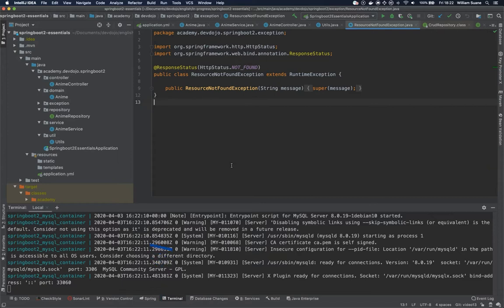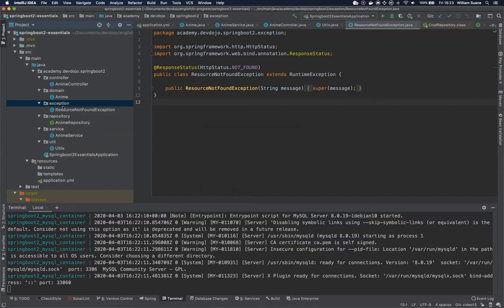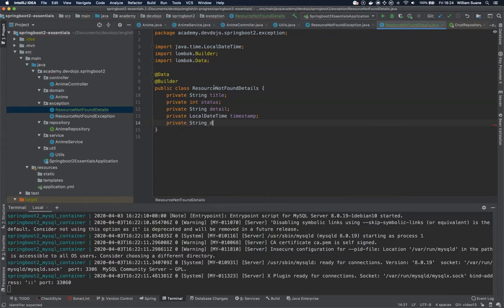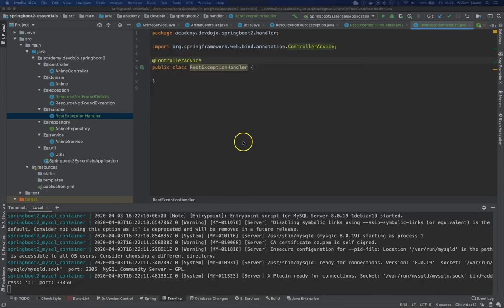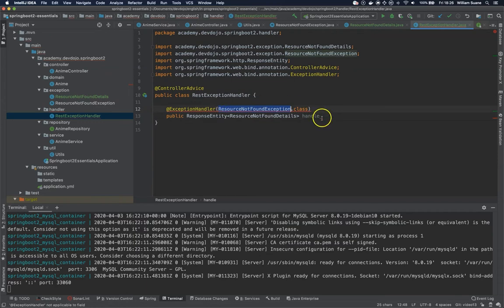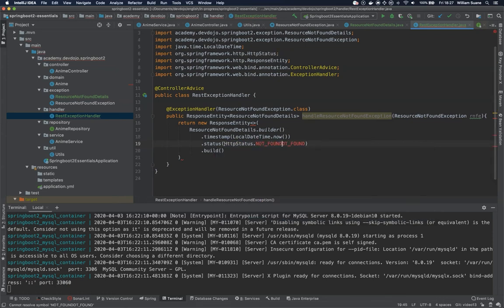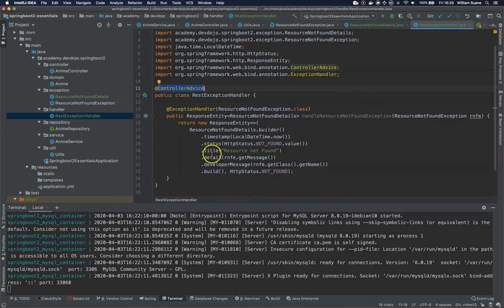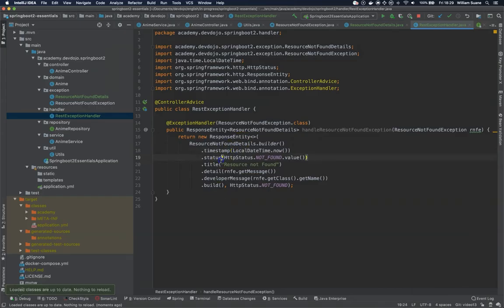SpringBoot 2.3 Essentials 14 - Exception Handling pt 02 - Exception Handler